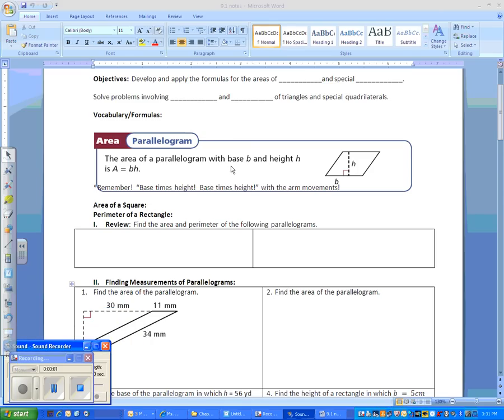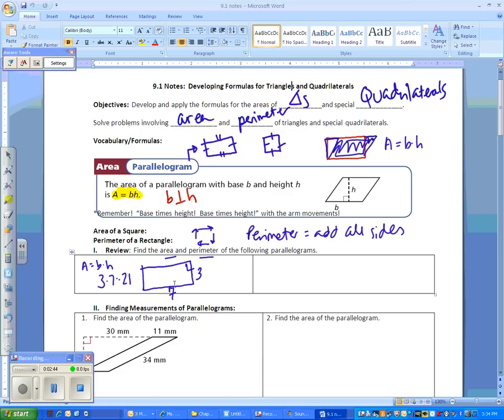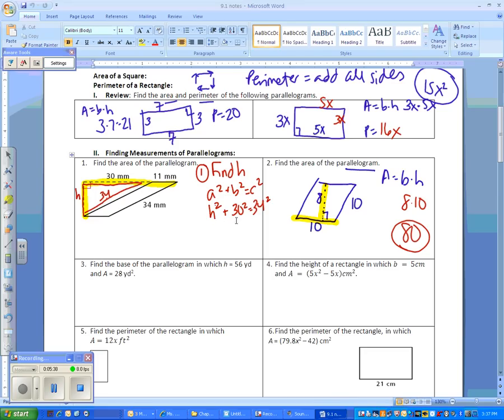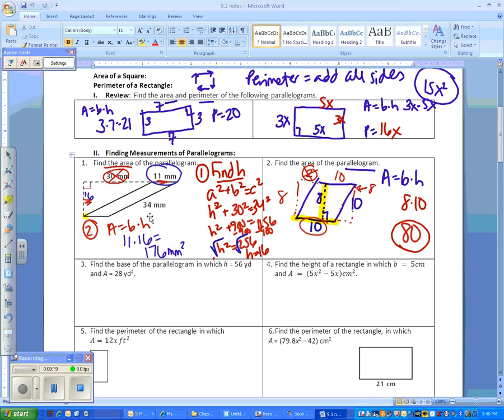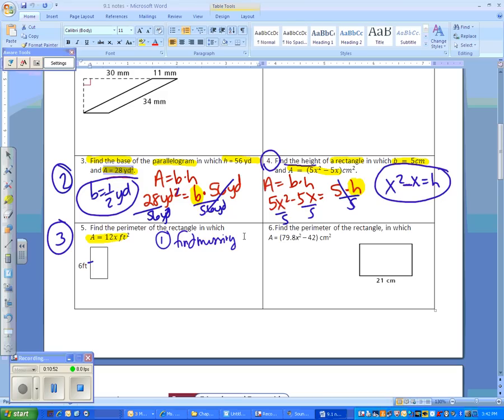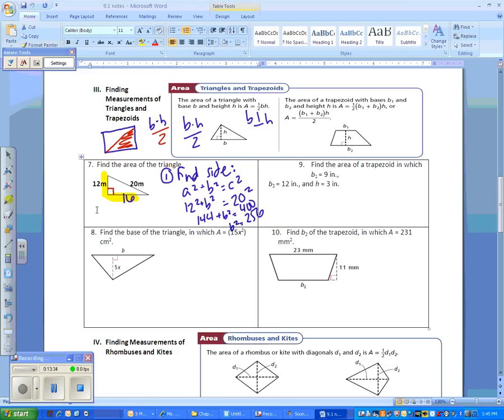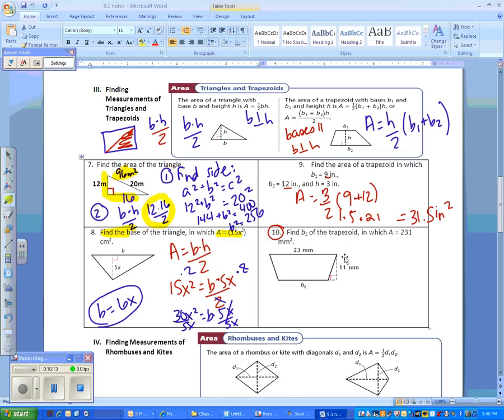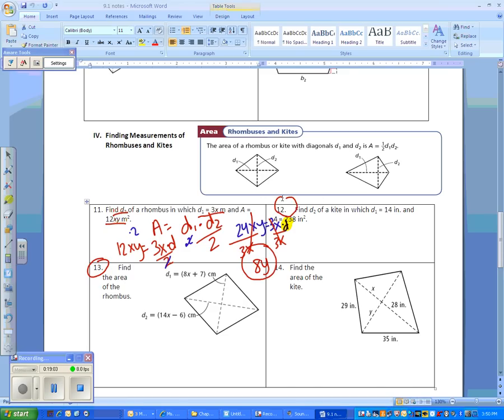Geom CP 9 1 notes